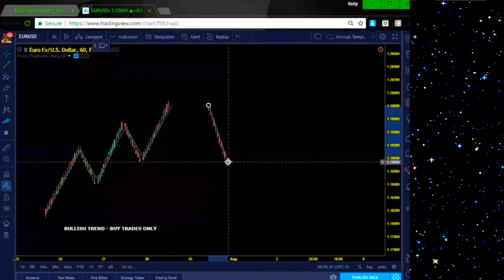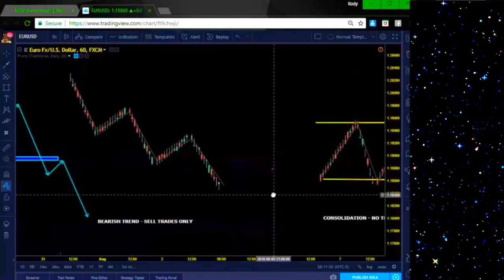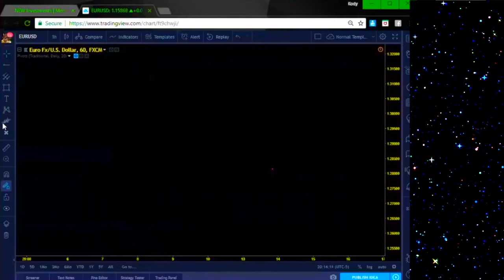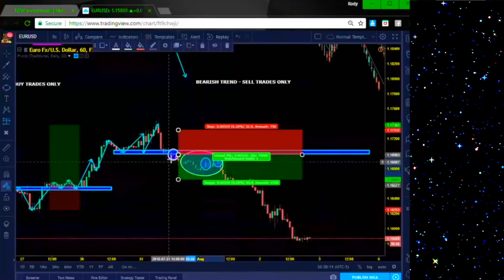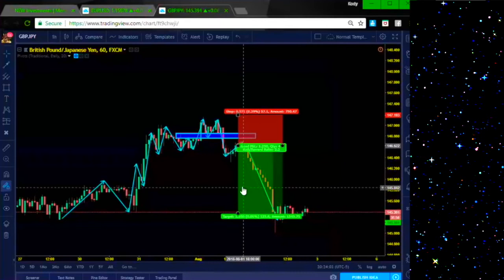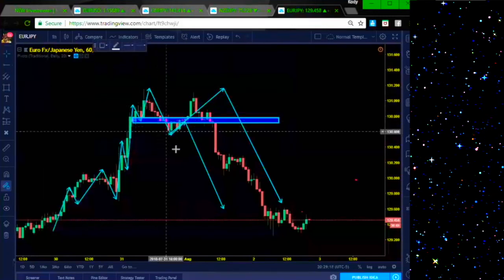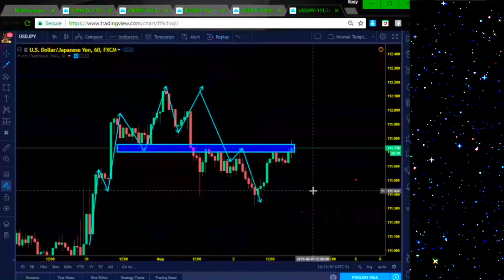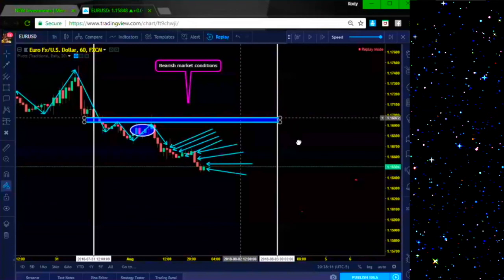Market Structure Training #5